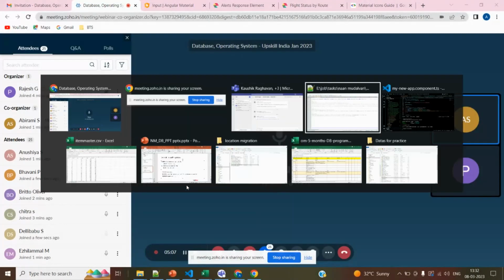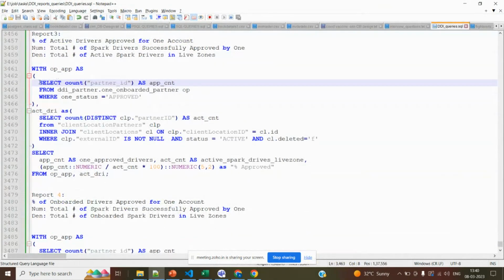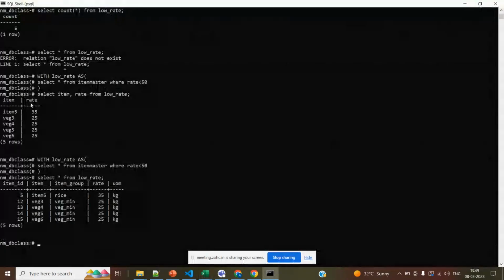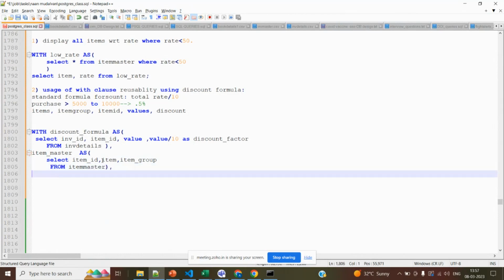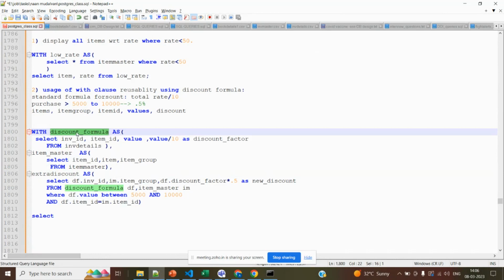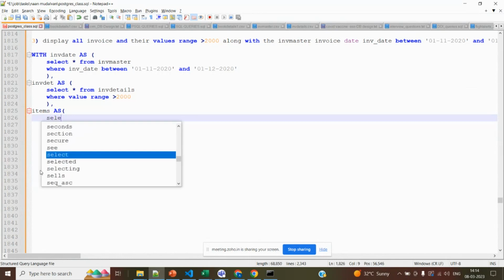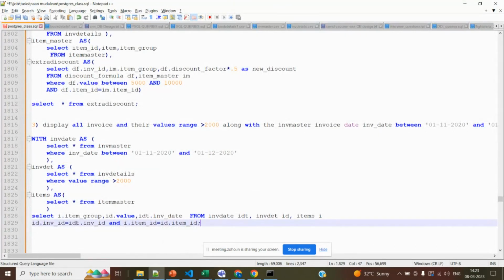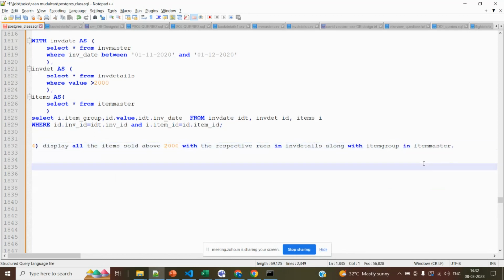PostgreSQL - Simple SELECT queries in WITH Clause